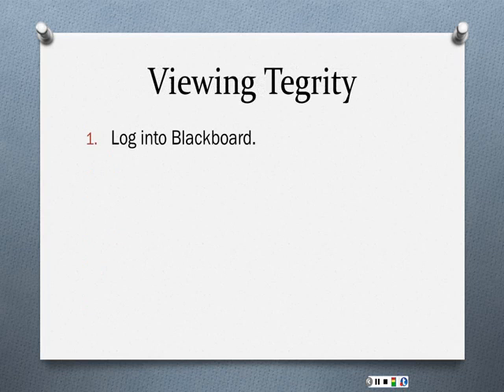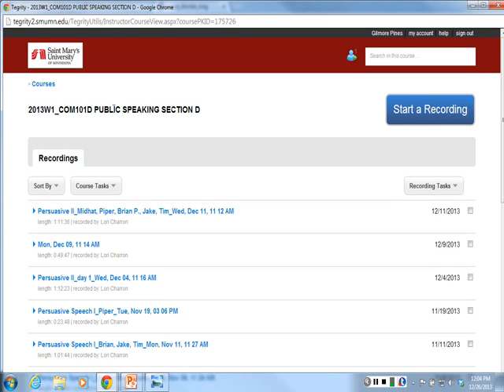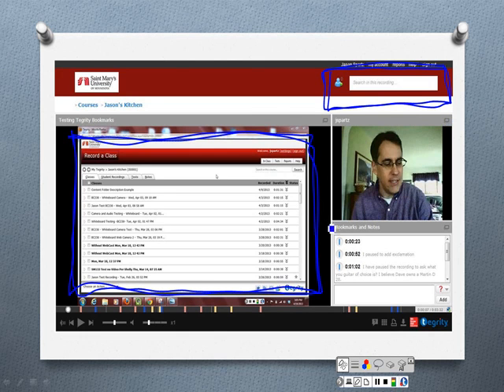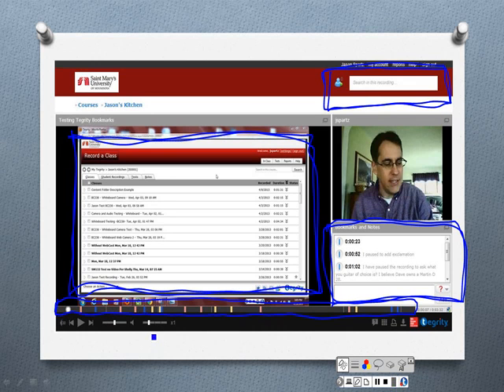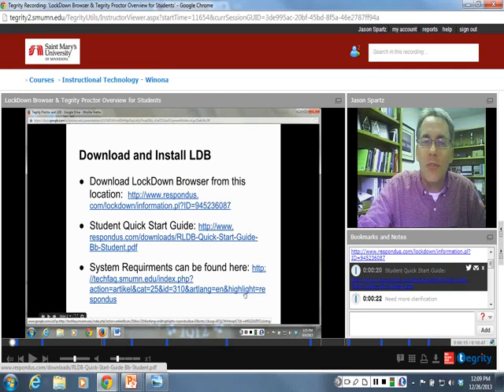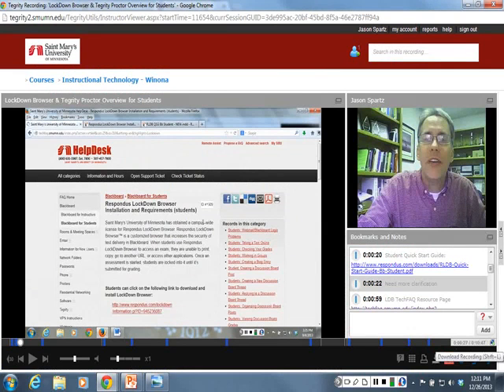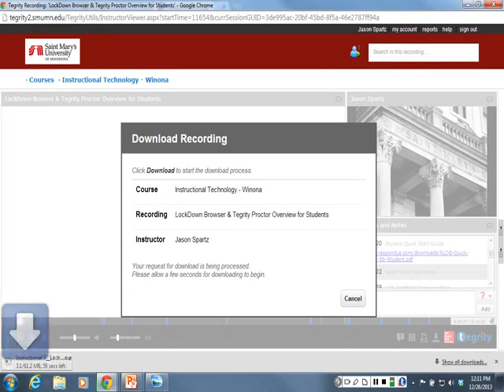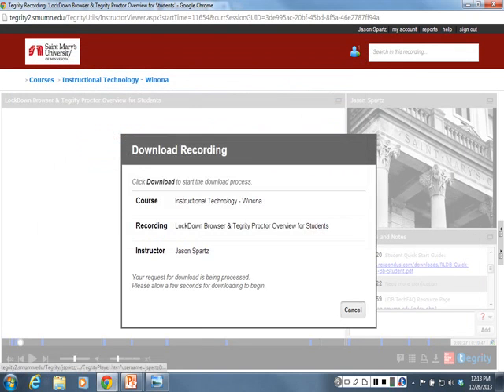Tegrity Overview for Students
Tegrity is a lecture capture tool used at Saint Mary's University of MN.